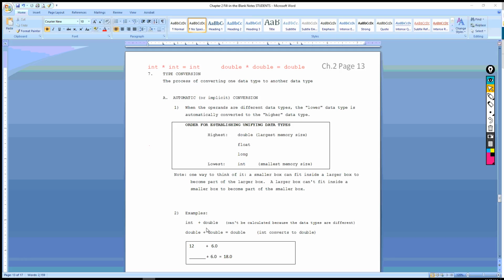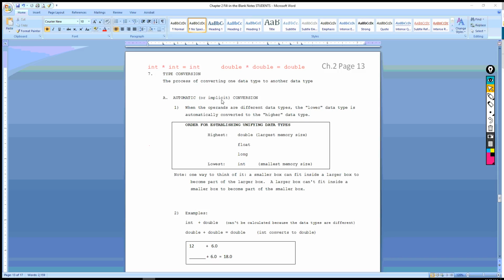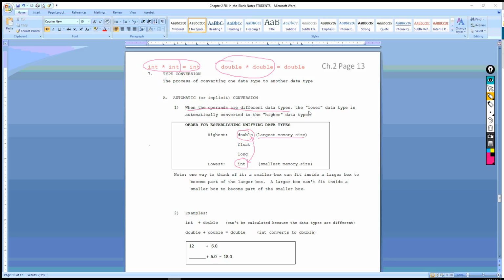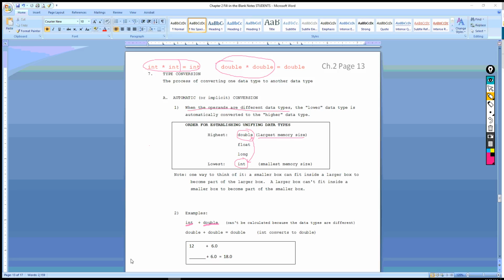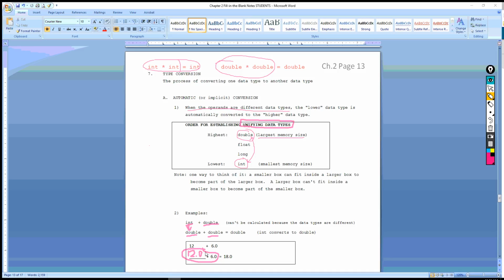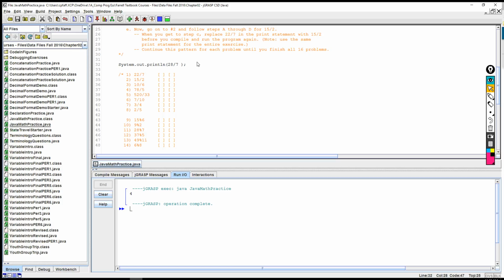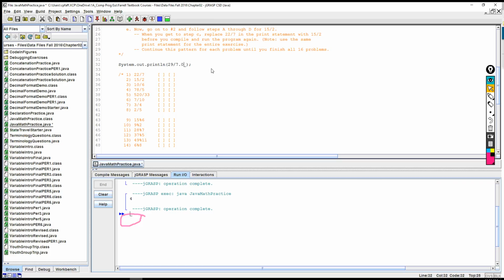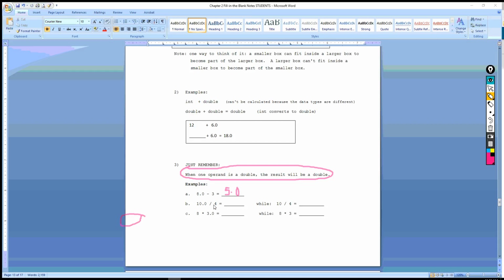Automatic or implicit conversion